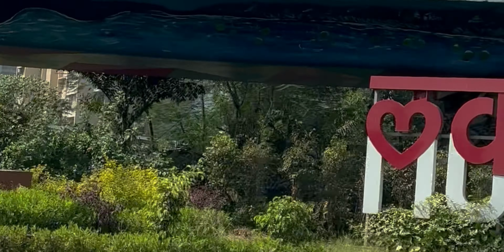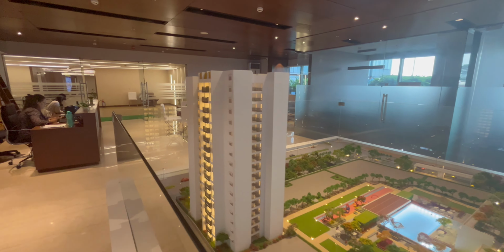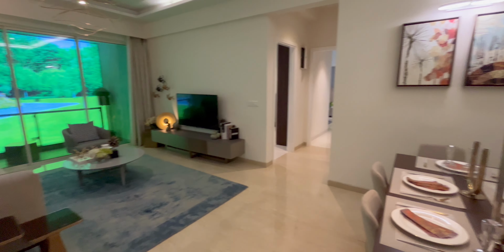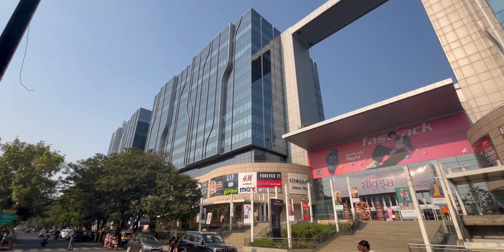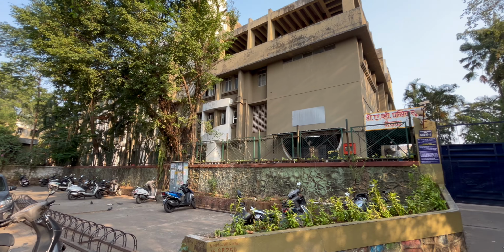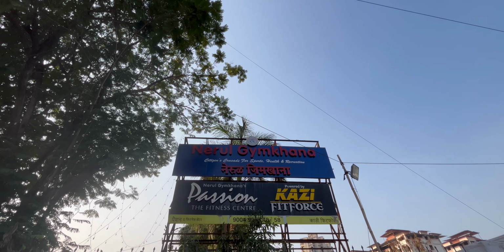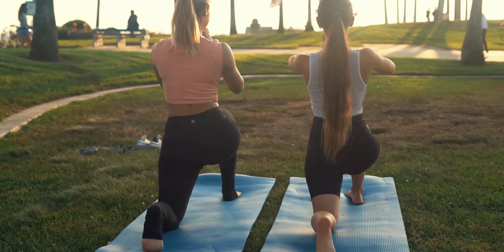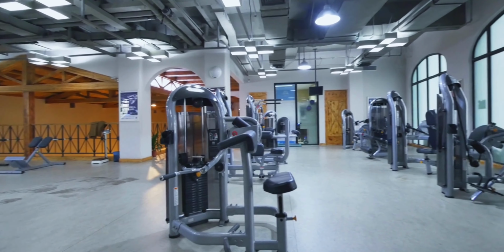2/3 BHK IN L&T WEST SQUARE SEAWOODS \\ LUXURY FLATS \\ LOCATION , PRICE , AMENITIES \\ 9967870069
🏡 Welcome to L&T West Square, a luxurious residential project located in the heart of Seawoods! 🌆
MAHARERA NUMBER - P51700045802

Discover the epitome of modern living in the bustling neighborhood of Seawoods with the prestigious L&T West Square. This residential haven offers an unparalleled lifestyle with its prime location and an array of amenities that redefine urban living.

🌟 Project Highlights:

Name: L&T West Square
Location: Seawoods, Navi Mumbai
Connectivity: Enjoy the convenience of excellent connectivity options, with Seawoods station, Seawoods Grand Central Mall, Palm Beach Road, Jewels of Navi Mumbai, schools, and hospitals just a stone's throw away.
Shopping Delight: Indulge in retail therapy with the convenience of a Dmart within walking distance.
Apartment Options: Choose from spacious 2, 2.5, 3, and 4BHK apartments designed to cater to your every need.
Luxurious Amenities: Experience a life of luxury with state-of-the-art amenities that enhance your living experience.
Tower Structure: The project boasts G+18 storeyed towers, providing panoramic views of the surroundings.
🏢 Apartment Features:

Thoughtfully designed layouts for optimal space utilization.
Modern interiors with high-quality finishes.
Comfortable bedrooms, stylish kitchens, and elegant bathrooms.
🌈 Amenities:

Fitness Center
Swimming Pool
Clubhouse
Children's Play Area
Landscaped Gardens
24/7 Security